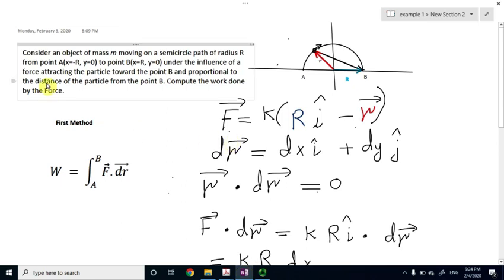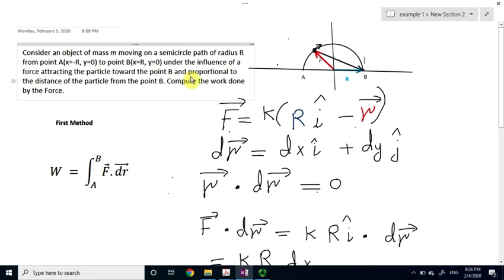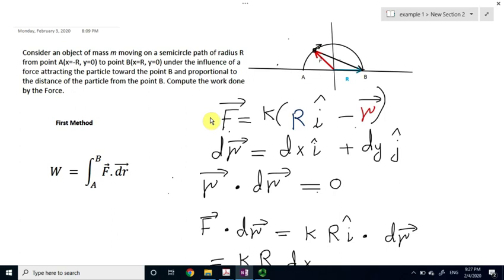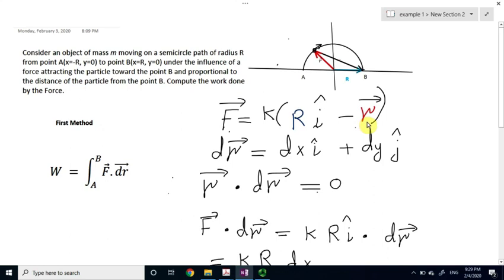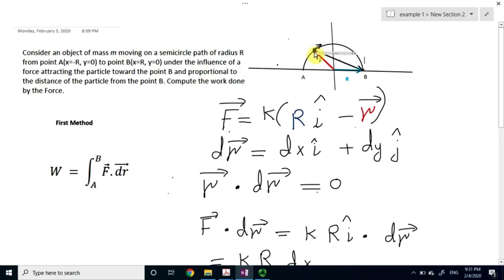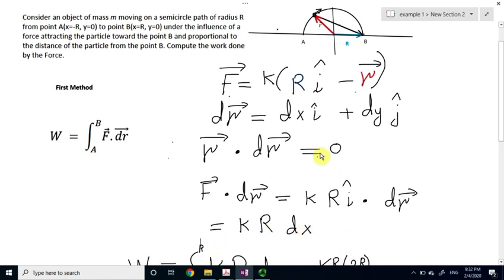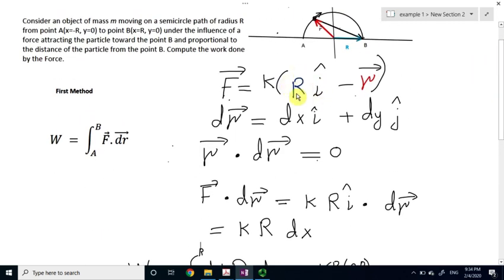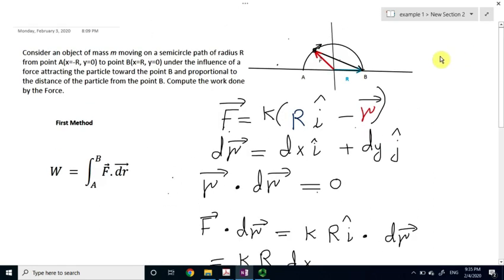Finding Work of a Force on a Semicircle Path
In this video, I discuss and solve a problem in Undergraduate Classical Mechanics course,
I calculate the work due to a force on a semicircle path.